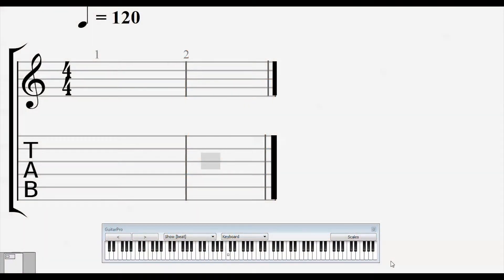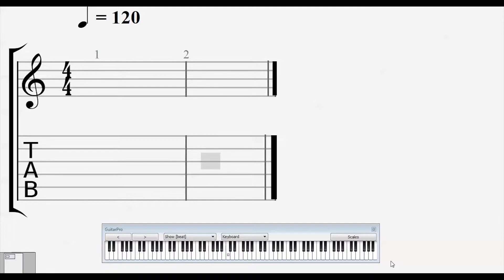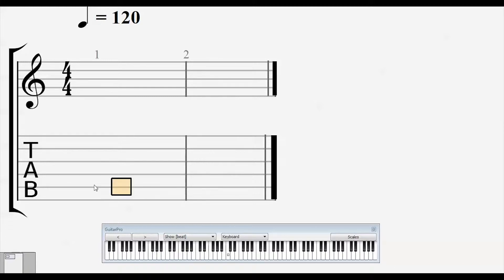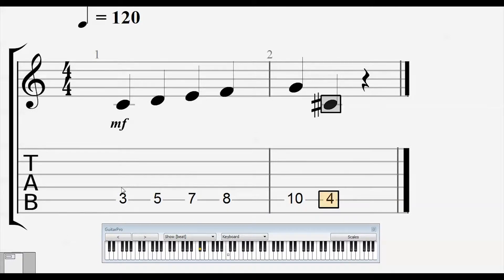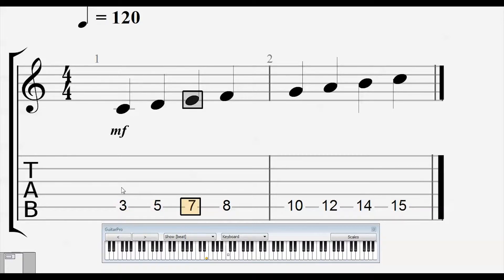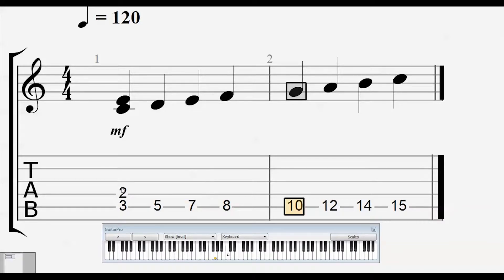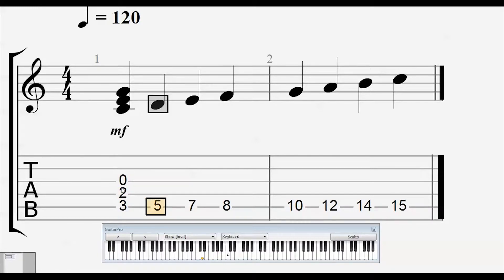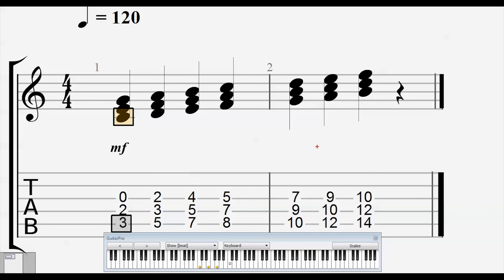Music Theory for Guitar: Diatonic Triads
Diatonic Triads are the unique sets of three note chords that belong to any of the 12 major scales. In any given key there will be one chord for each of the seven notes. By understanding diatonic triads you'll know which chords belong to which scale without having to write the notes out every time. This is important for writing music and for figuring out what key a chord progression belongs to.